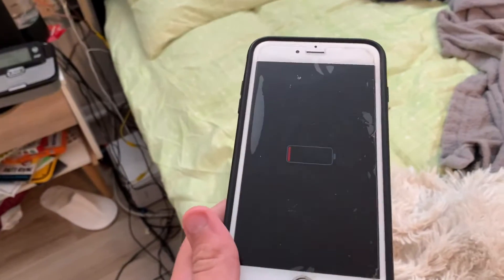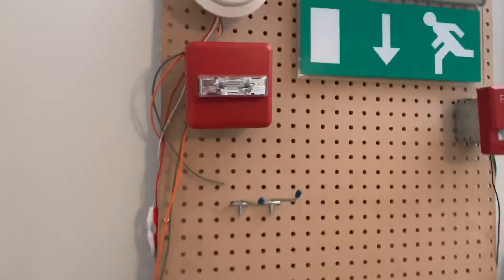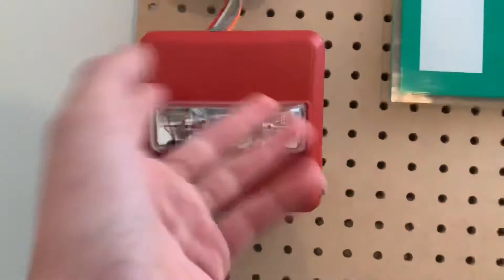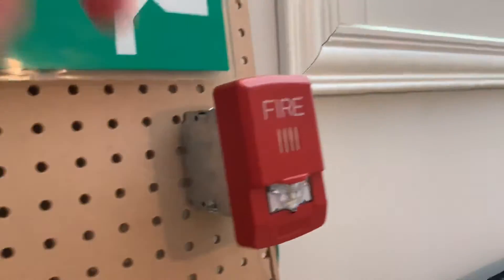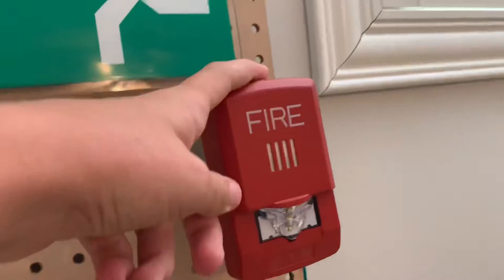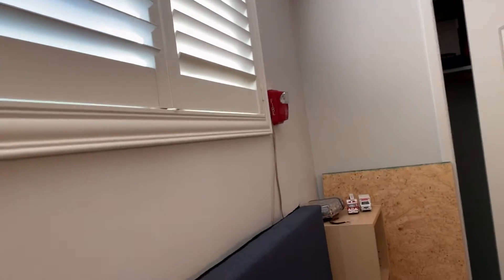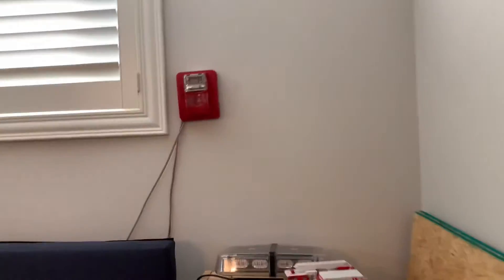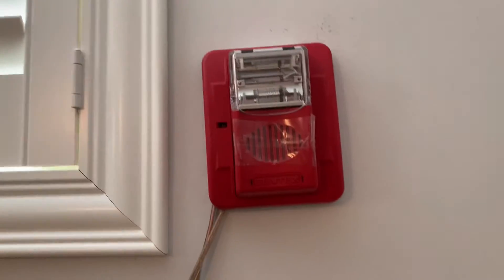New (New) System Test 1